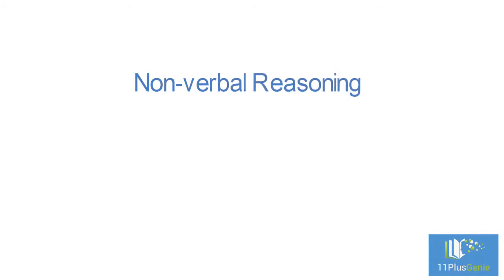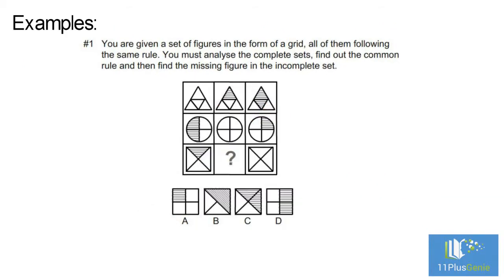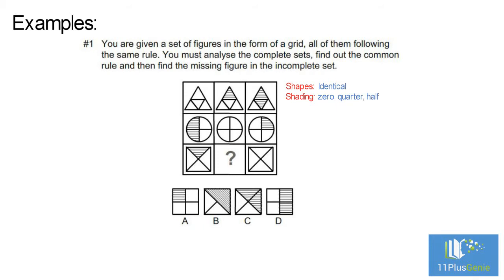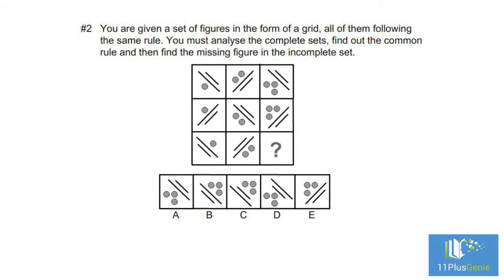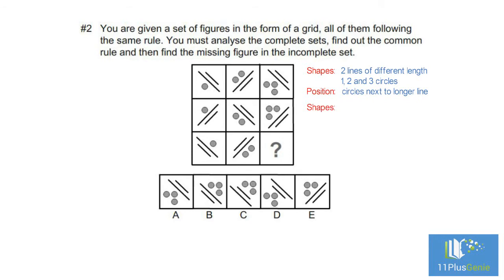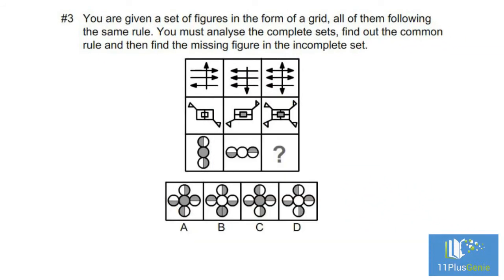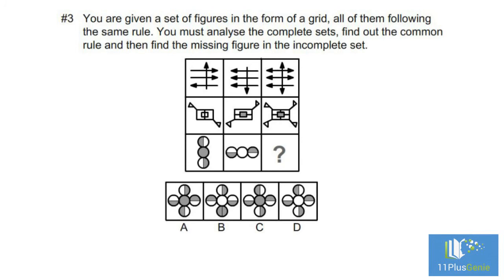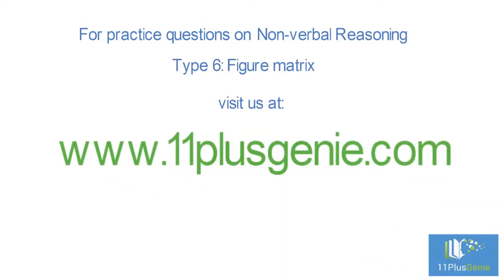11 Plus Genie Non-verbal Reasoning – NVR Type 6: Figure matrix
A popular type of non-verbal reasoning in the CEM exams. A matrix with 4 or 9 shapes is given. One of the shapes is left out and you must find the figure that completes the matrix.